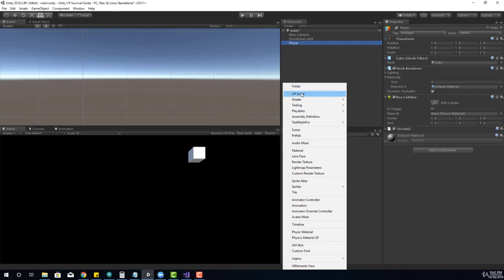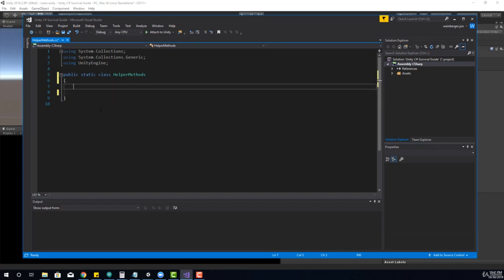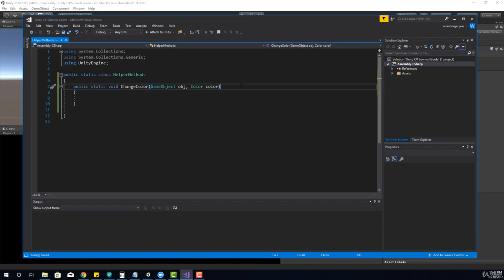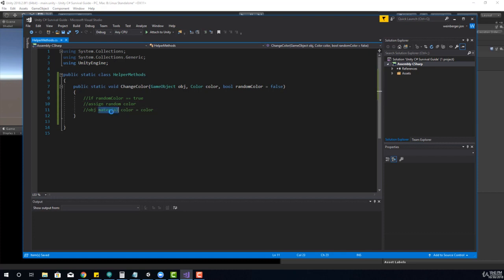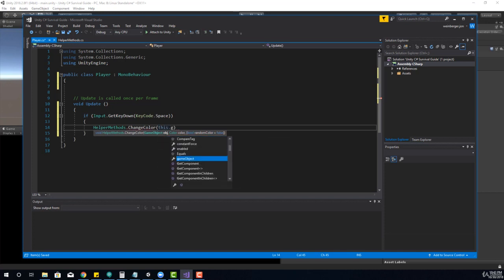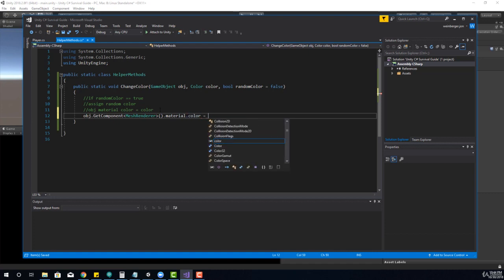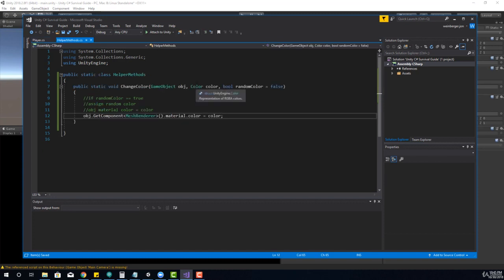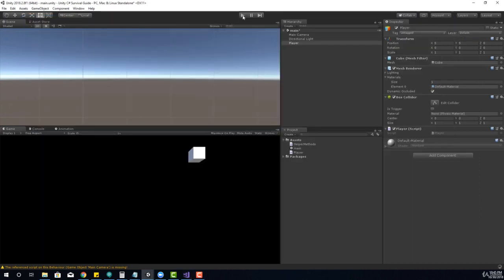6 Challenge Review Random Color Helper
Unity C# Survival Guide Unity Static Types Section